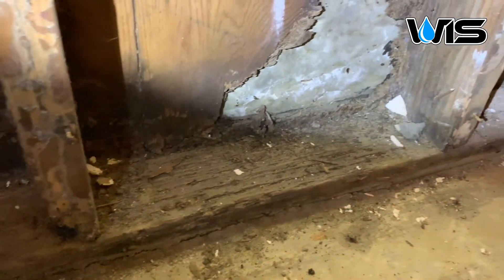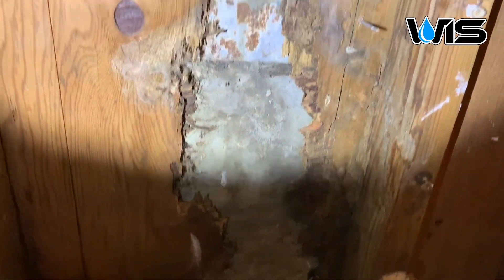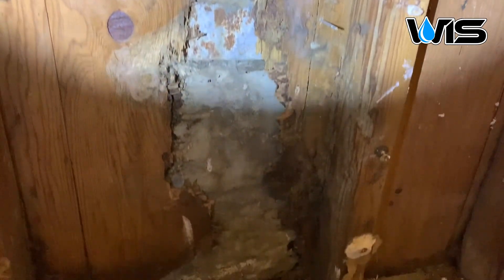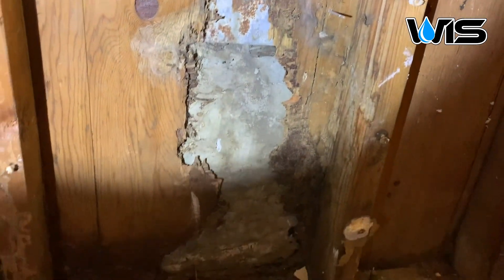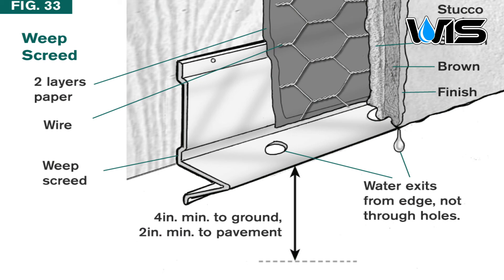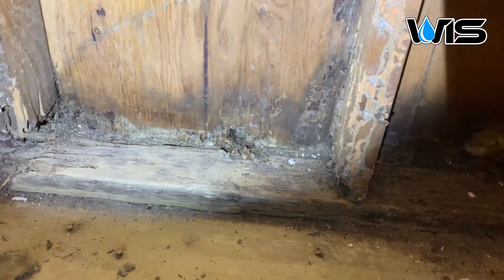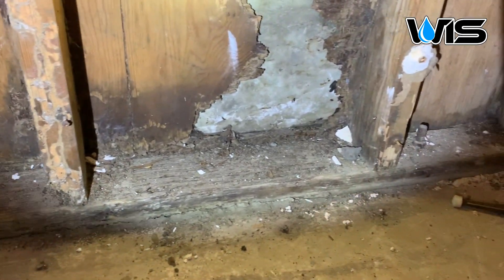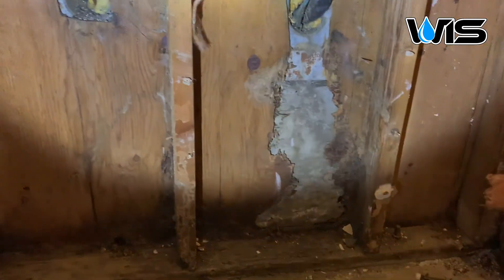Leaking Stucco Wall Through Weep Screed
We were called out to this home in Los Angeles to source and document the water intrusion our client was experiencing though a wall. When we arrived, the client had explained to us that the water was thought to have come from under the wall.

We proceeded to test 2 locations. Our first test was of a wall and stem wall connection. The cap flashing of the stem wall was at a negative slope towards the building. Upon testing this cap flashing we noticed water entering into the building from bolts within the stem wall. No water intrusion from the cap flashing, however.

Our second test was of the adjacent wall. Now, this wall had soil which was well above the weep screed flashing and other penetrations into the wall of the building.
We weren't testing for more than a few minutes when water came pouring into the building from the Leaking Stucco Wall Through the Weep Screed or what was left of it and other penetrations you can see in the video.